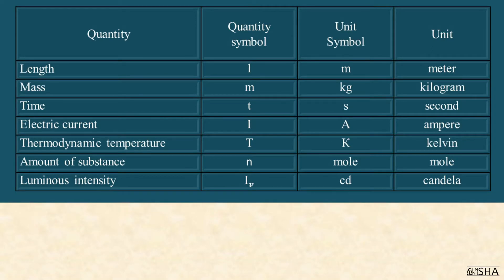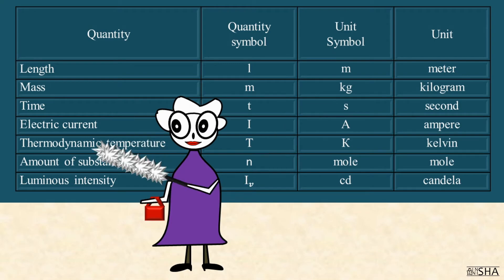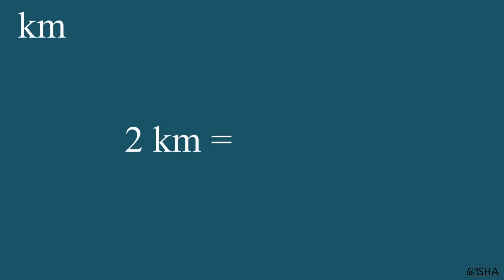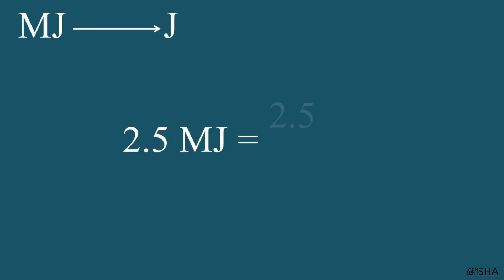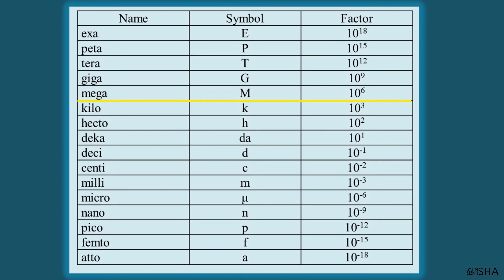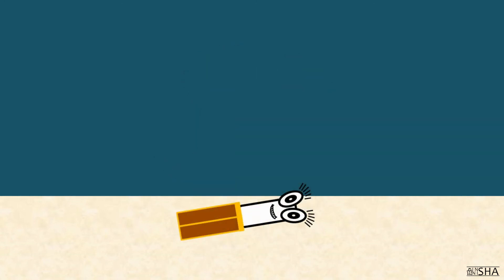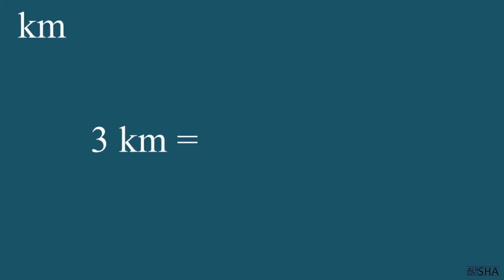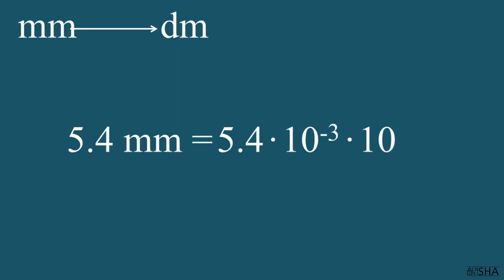🚀 Fast CONVERSION | SI SYSTEM | kilometers, meters, centimeter, decimeter, ampere, joule, pascal...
✔️ easy way to convert km into m ✔️ Let’s figure out how to convert kilometers to meters, centimeters to meters, milliampers to amperes, pascals to kilopascals and much more. In this Episode of the Course, we offer you our own rules of conversion between units of measurement. These rules are universal and easy-to-remember, they will surely help you out in some difficult moments.Take a little time and become an expert in unit conversion!